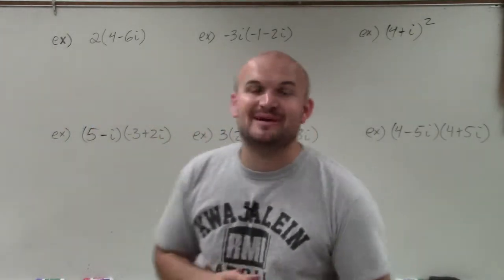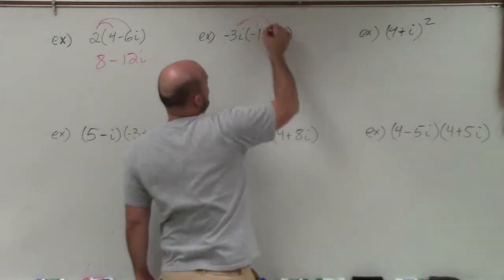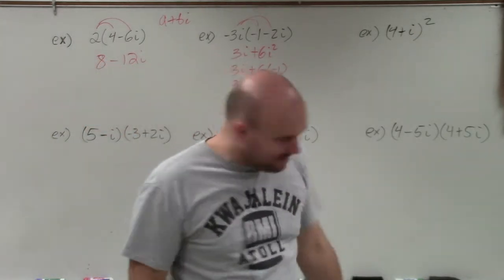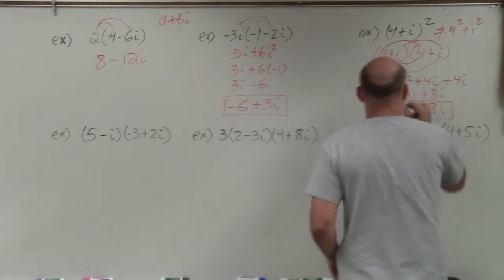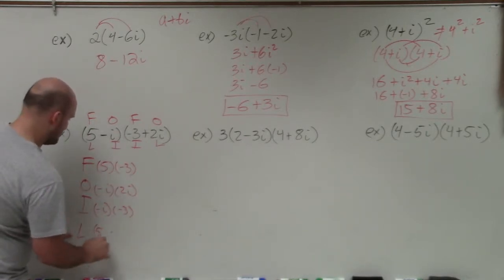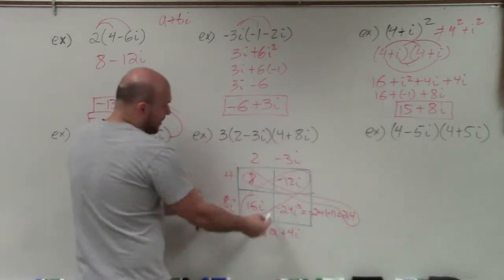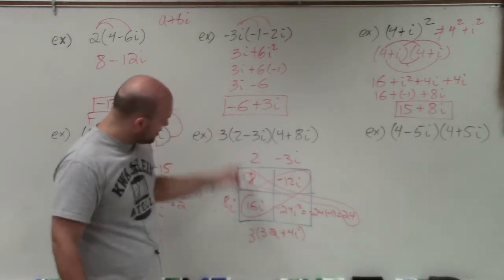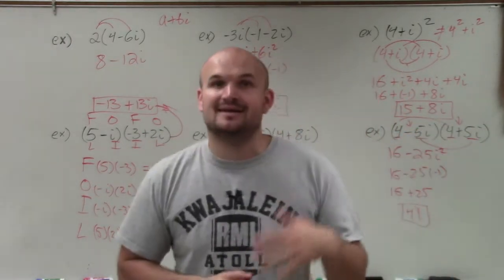Master Multiplying Complex numbers